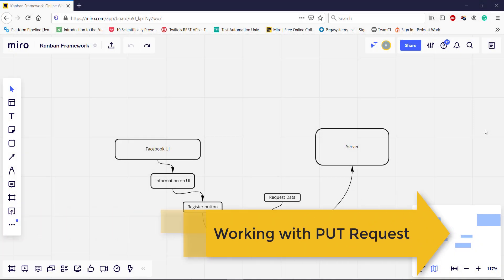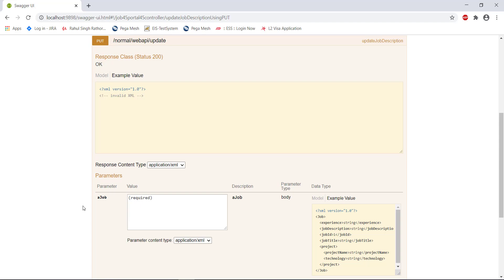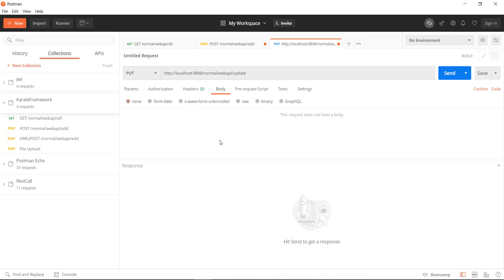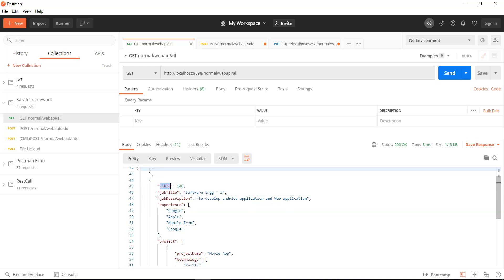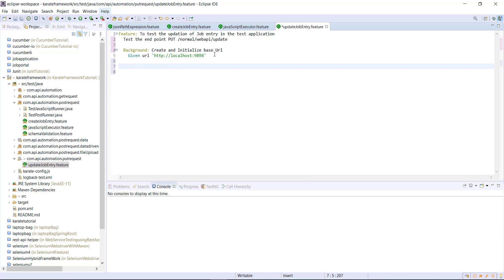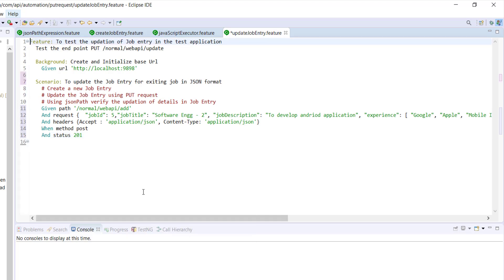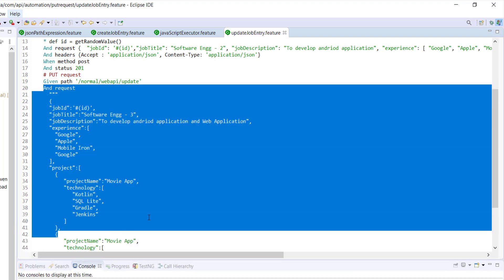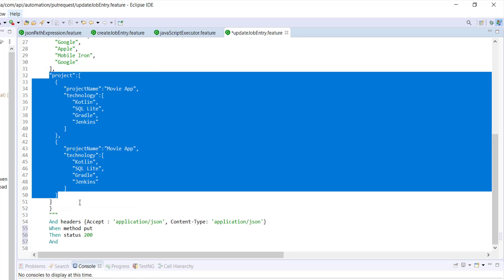22. Karate Framework || Put Request.